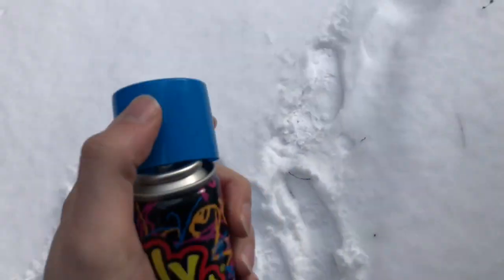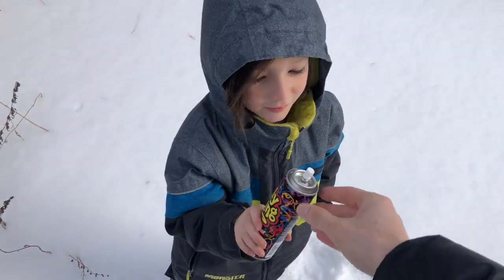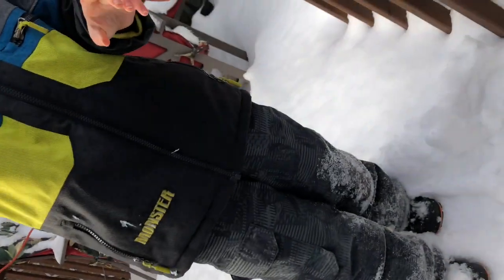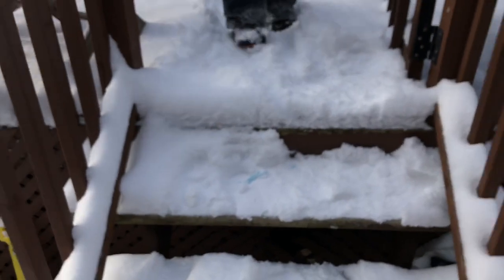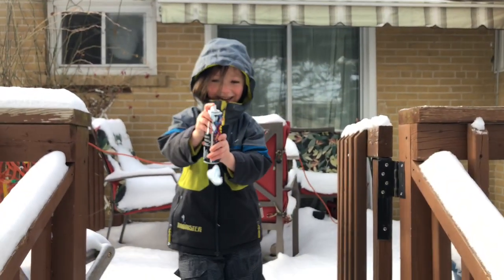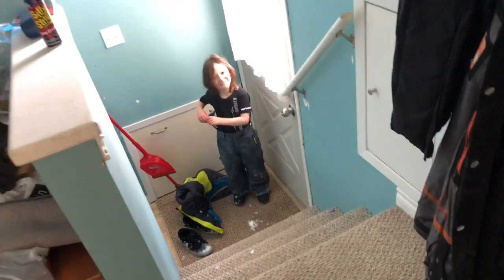Covering Dad In Silly String!!!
Having fun chasing dad around the backyard and covering him with silly string!